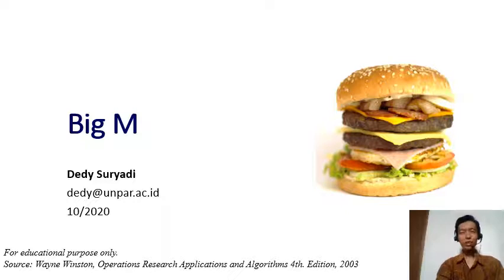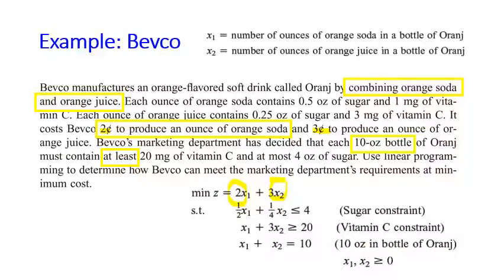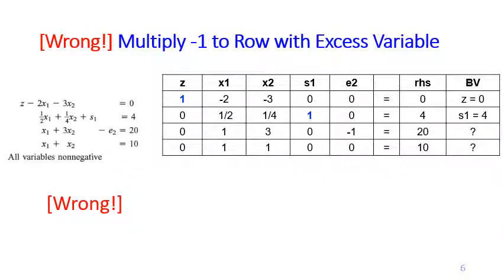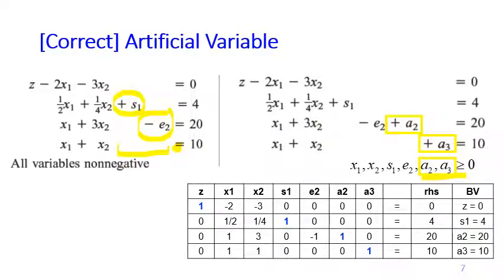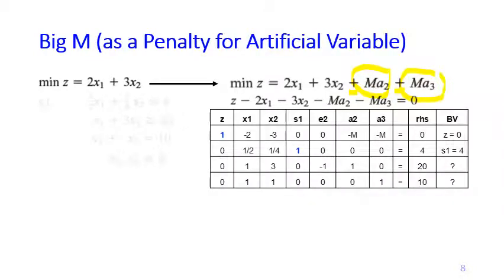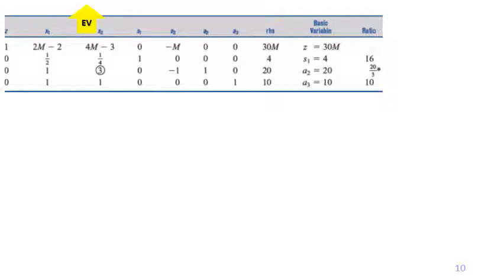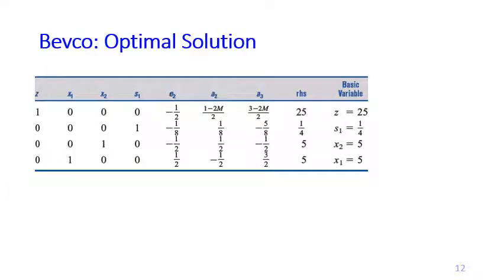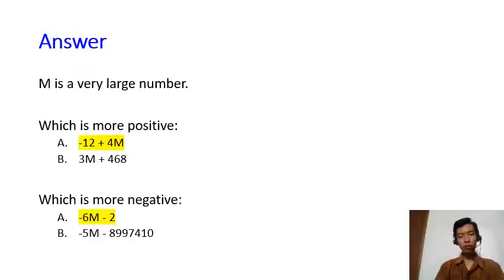Week5.5 Big M